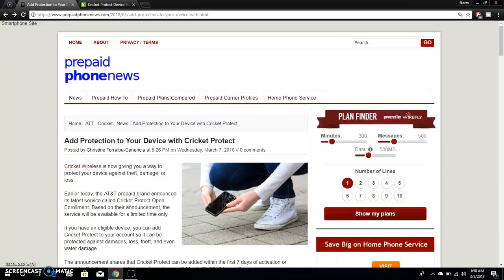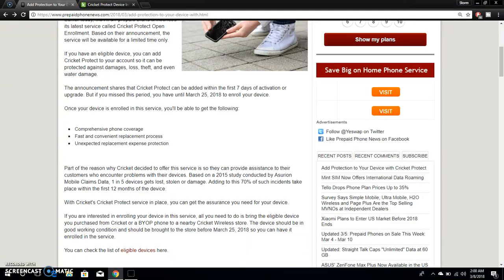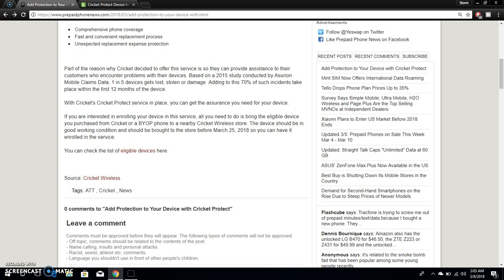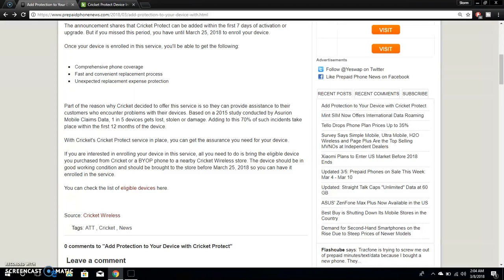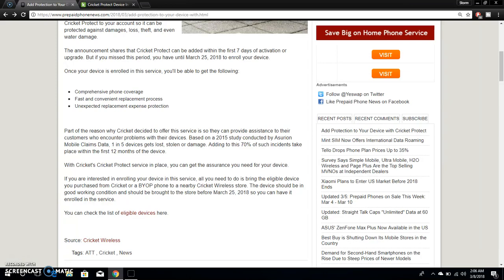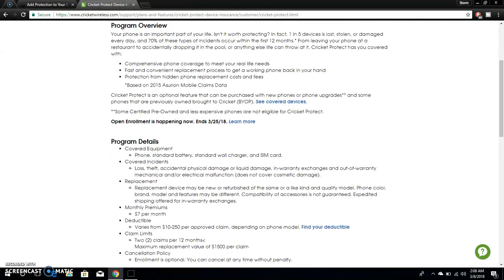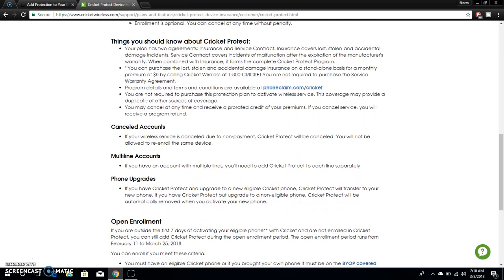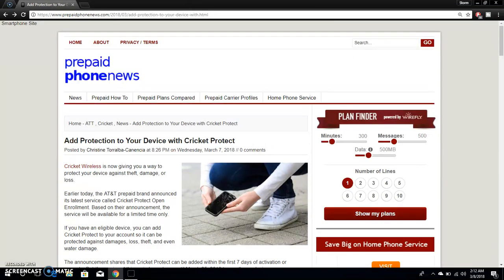Don't have phone insurance from Cricket Wireless? Get Cricket Protect to protect your smartphone